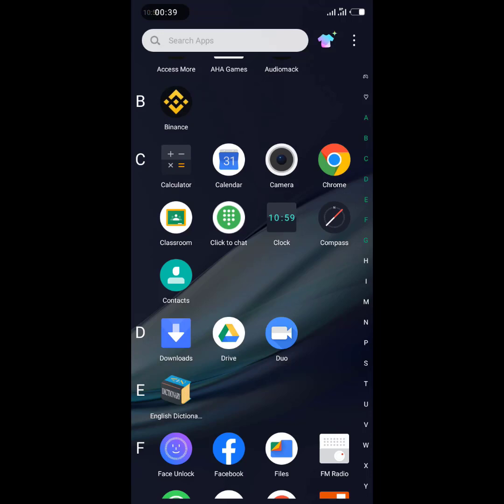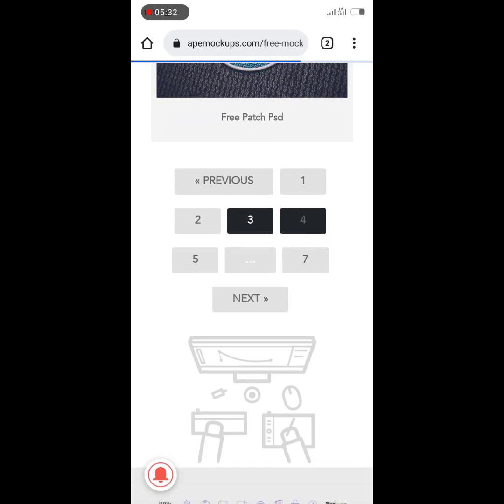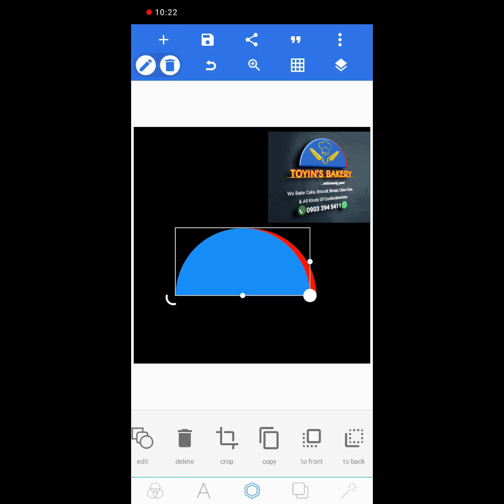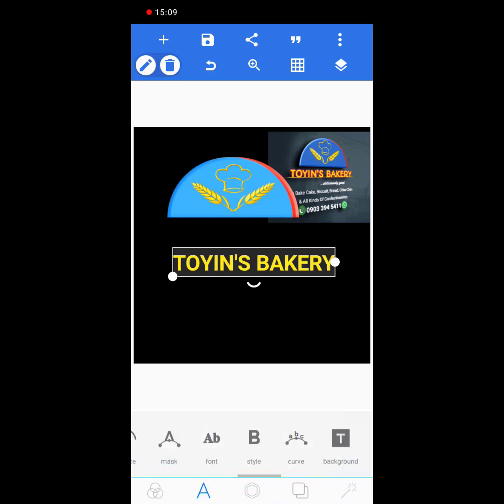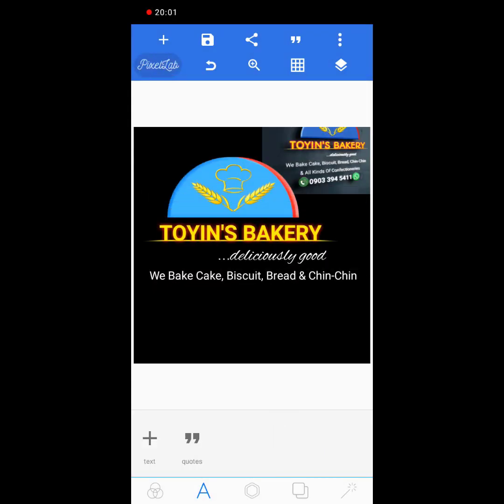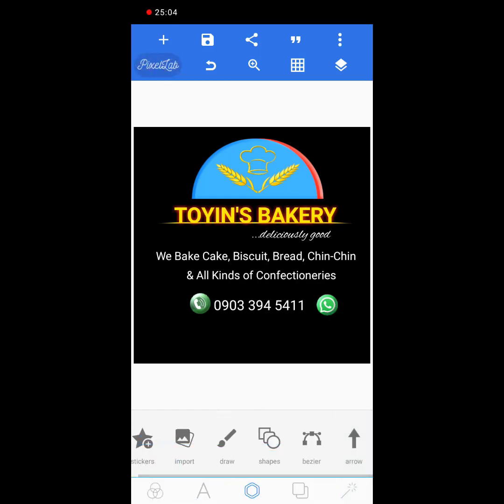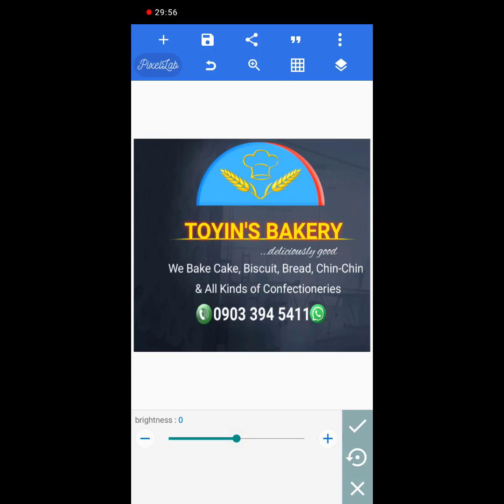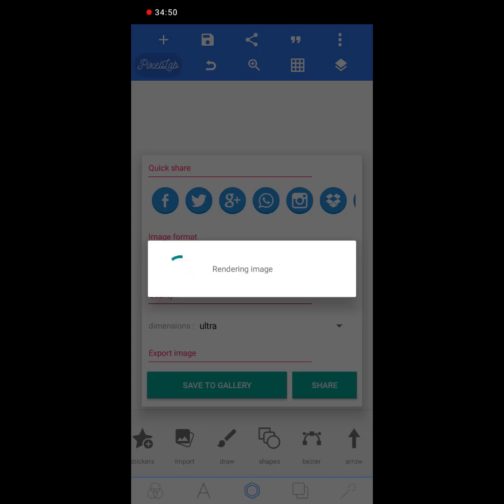3D LOGO USING SMARTPHONE PT2